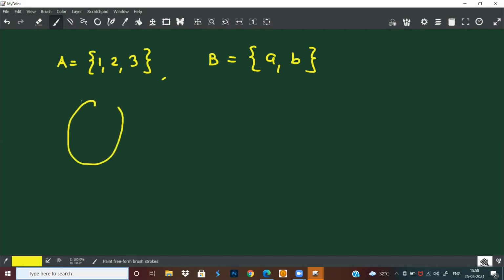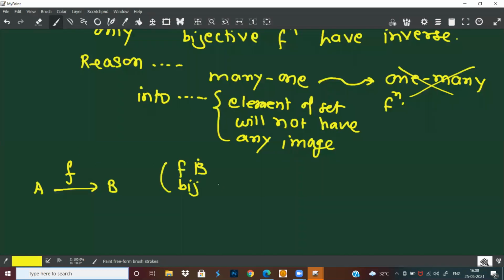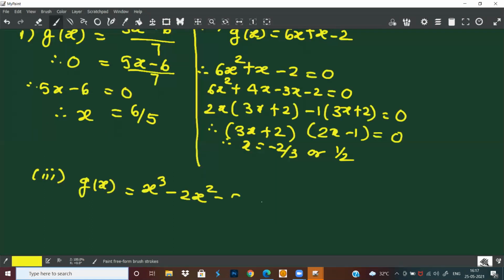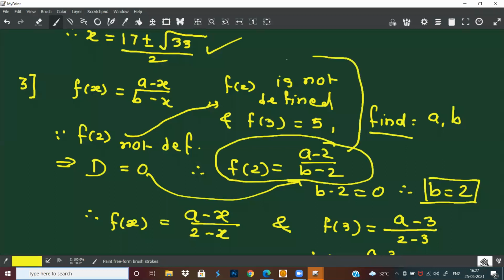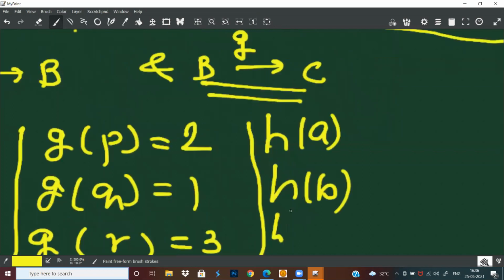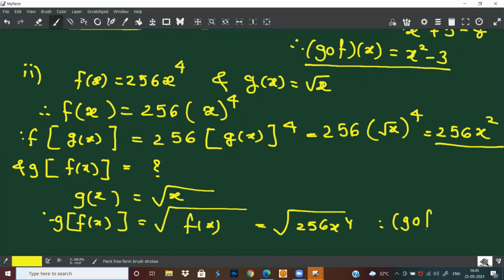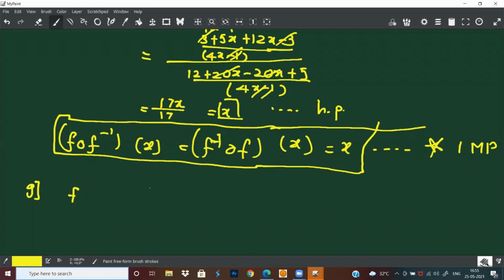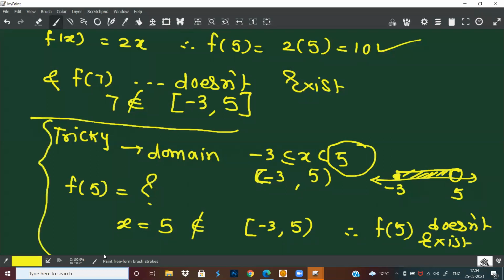XI MATHS BOARDS - FUNCTION_02 (25.05.2021)